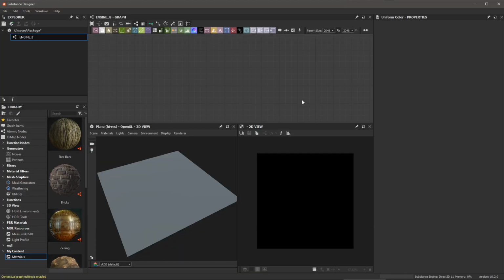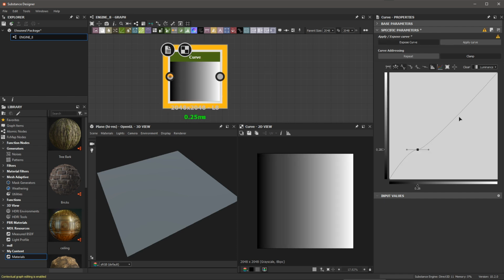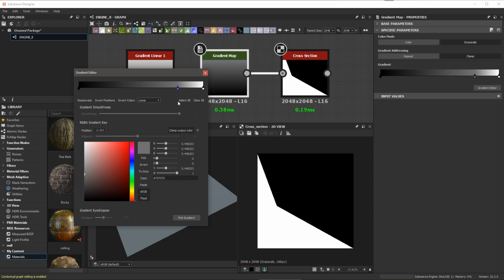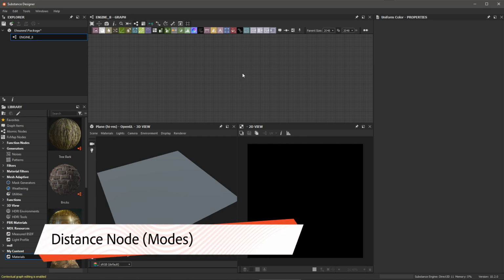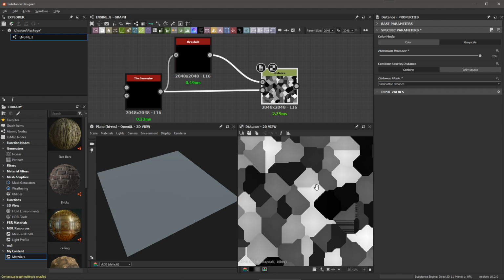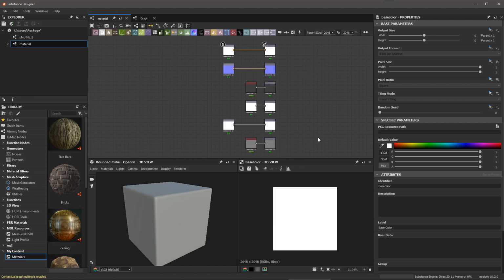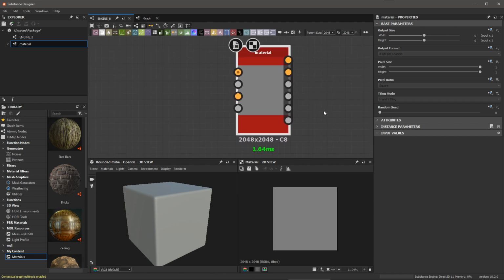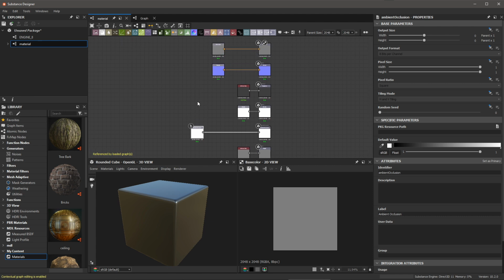Substance Designer 2020.2 - Substance Engine Version 8 Update | Adobe Substance 3D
Substance Designer 2020.2 brings a new update to the Substance Engine. In this video, we take a look at the core feature updates to nodes.

Intro - 00:00
Curve Node - 00:14
Gradient Map Interpolation - 01:43
Distance Node - 03:35
Default Input Values - 05:47

For more information on Cross Section and the Size Mode for Tile Generator, take a look at the video about new content in 2020.2 and ways to use it